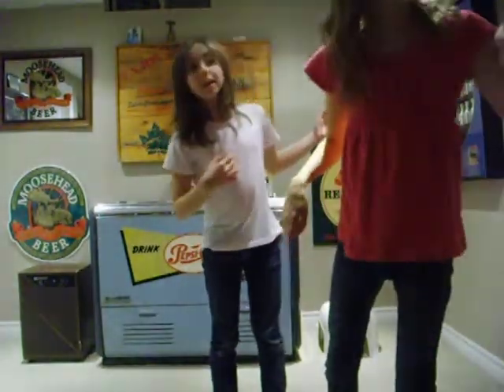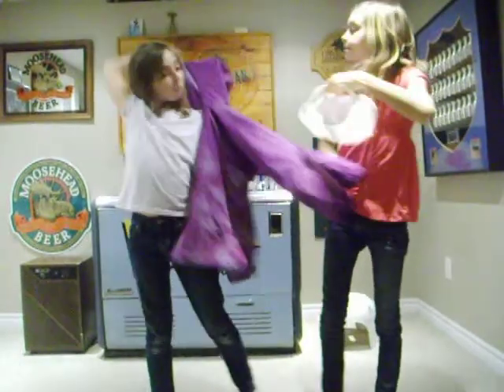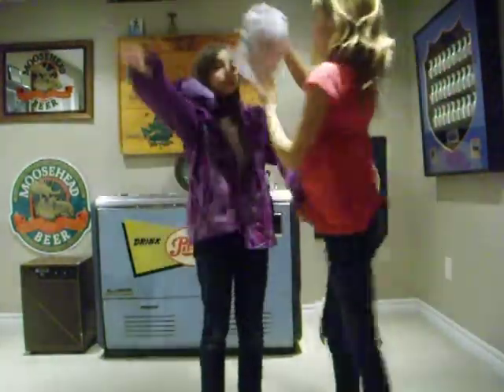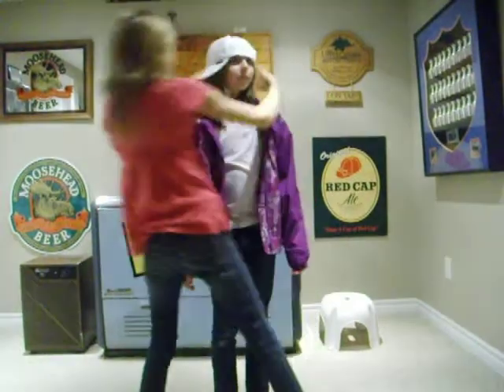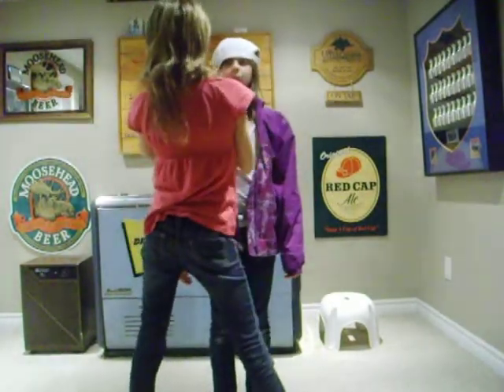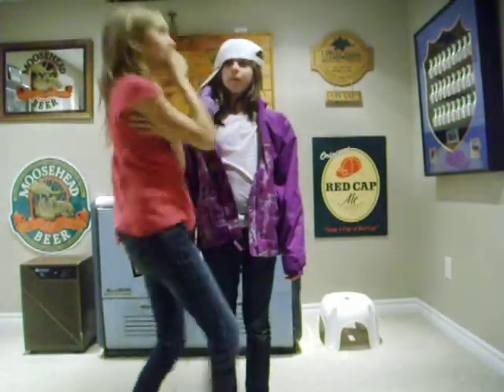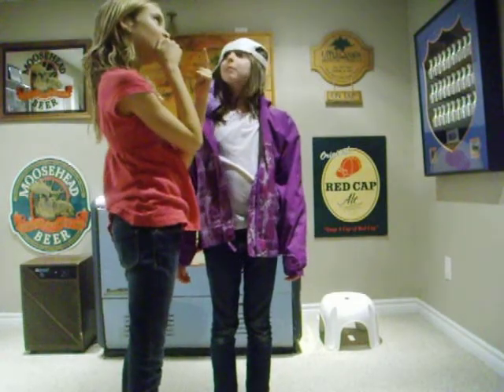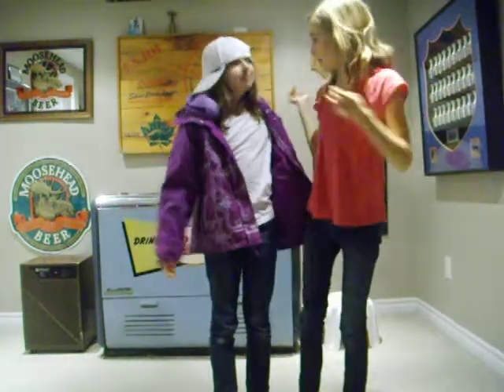How to be Justin Bieber Part 1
Do you wanna be like Justin Bieber? Well know is your chance! Watch the parts in order to get the full makeover instructions!